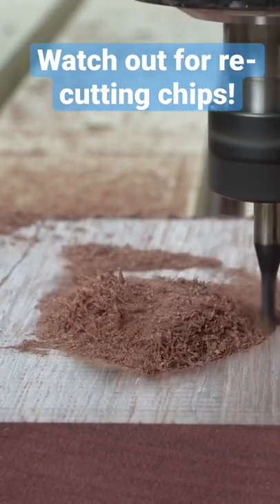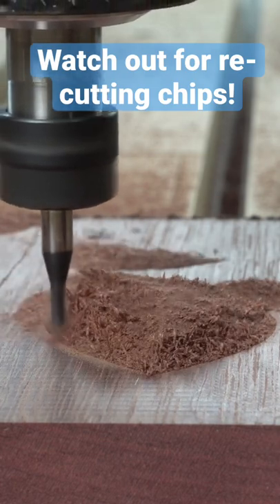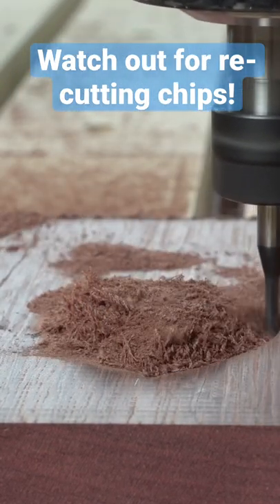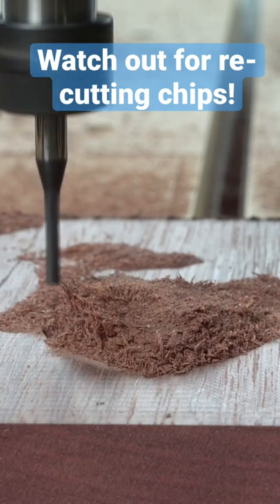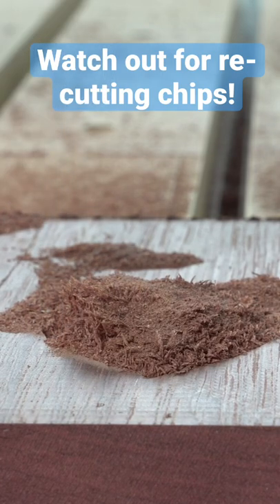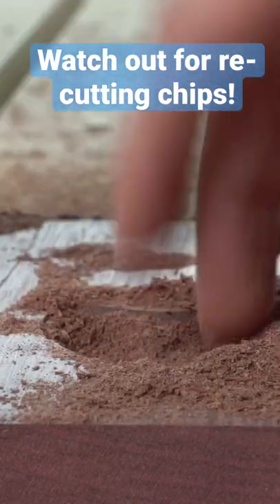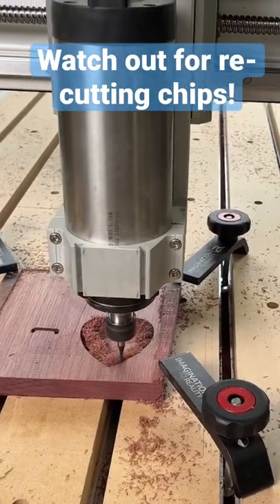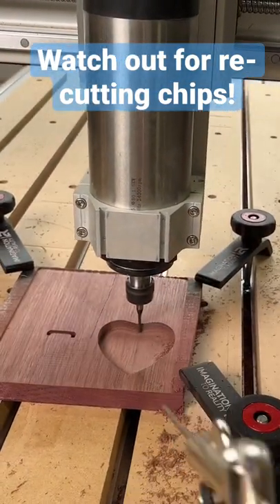An important thing to look out for to prolong your cnc bit life!